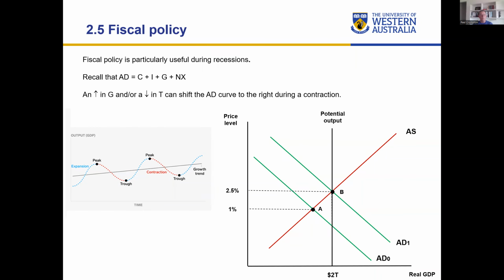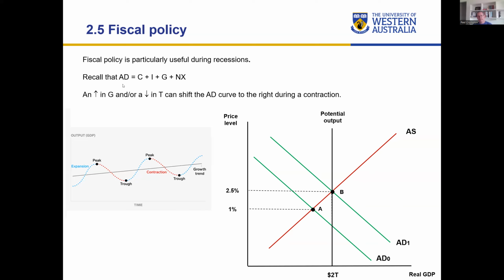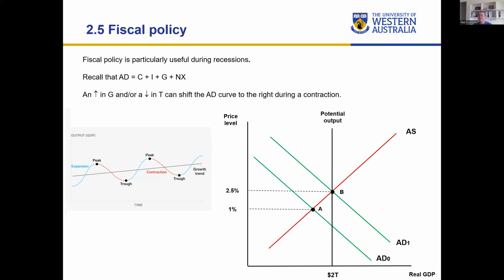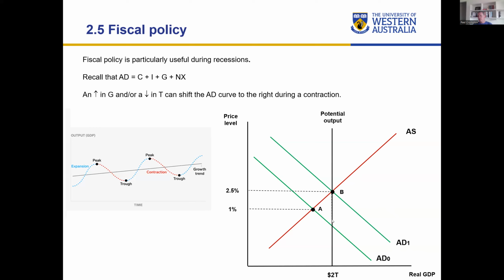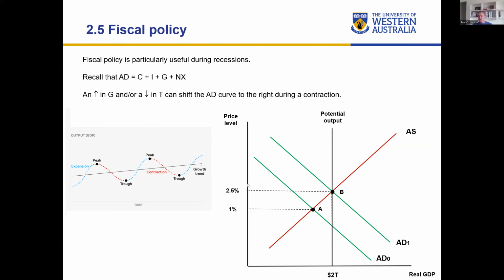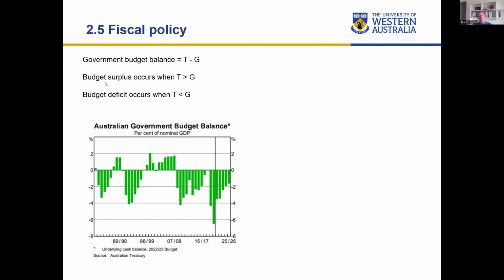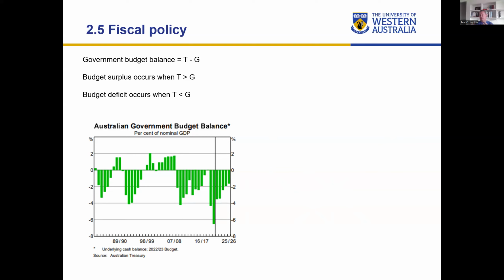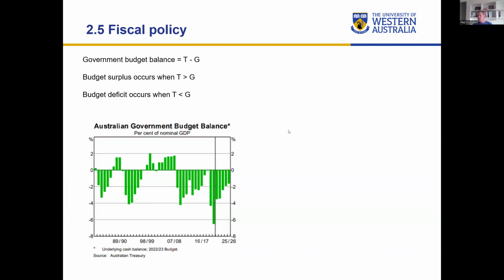ECON2105 T2 Lect 5